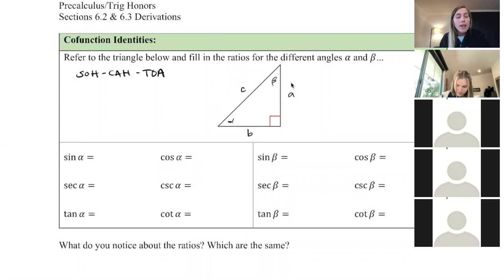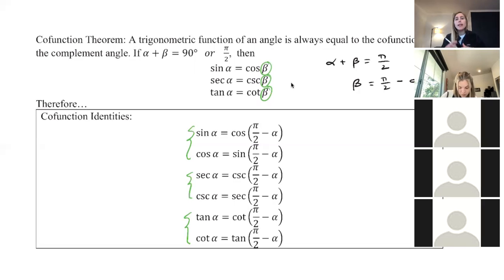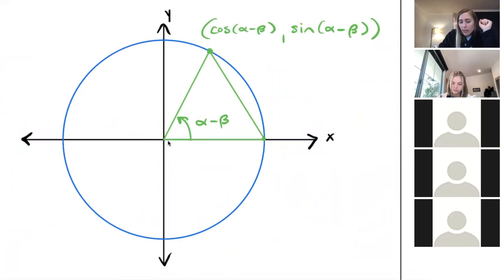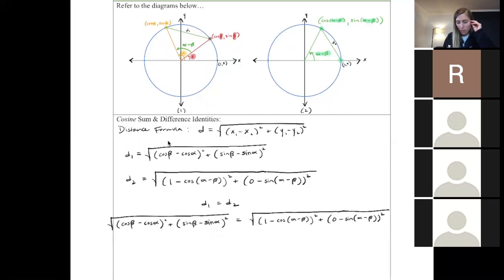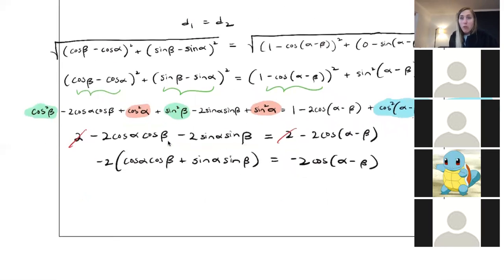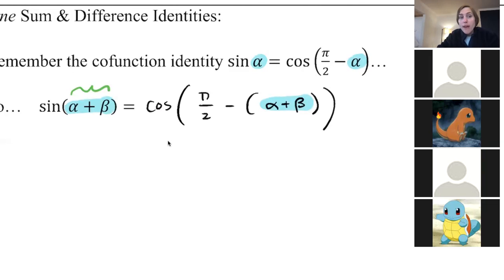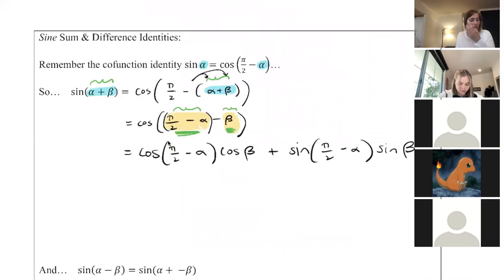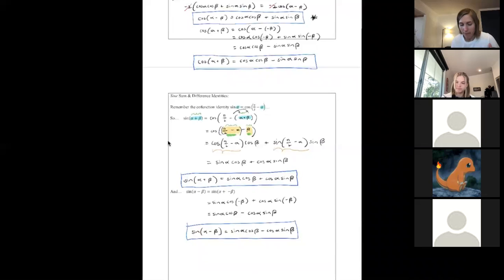PCH 6.2 & 6.3 Derivations Zoom Video G Period